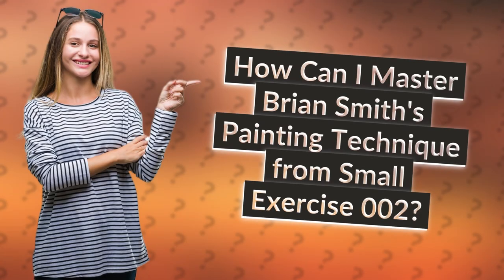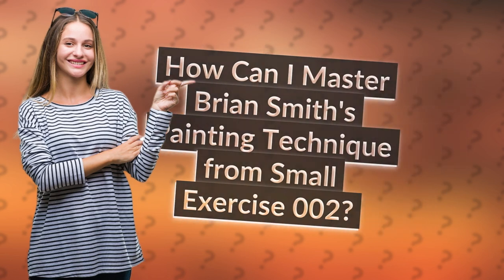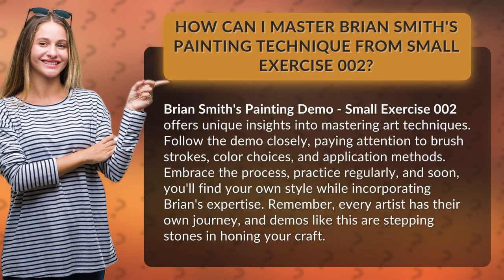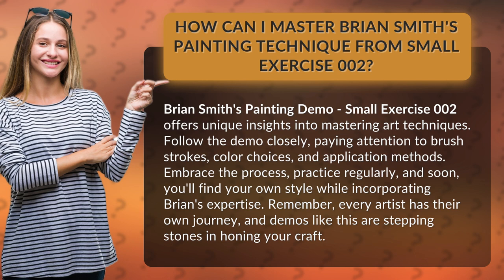How Can I Master Brian Smith's Painting Technique from Small Exercise 002?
Mastering Brian Smith's Painting Technique: Small Exercise 002 • Mastering Painting Technique • Unlock the secrets to mastering Brian Smith's painting technique in Small Exercise 002. Learn from his unique insights on brush strokes, color choices, and application methods. Embrace the process, practice regularly, and discover your own artistic style while incorporating Brian's expertise. This demo is a stepping stone in honing your craft and taking your art to the next level.